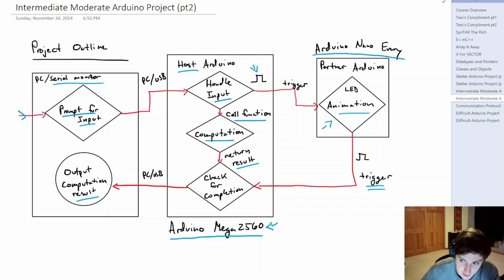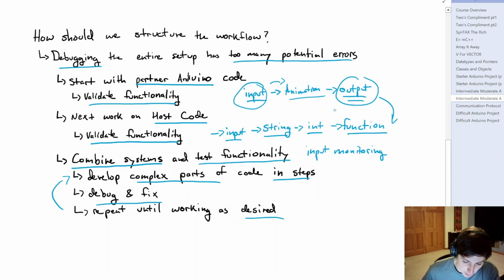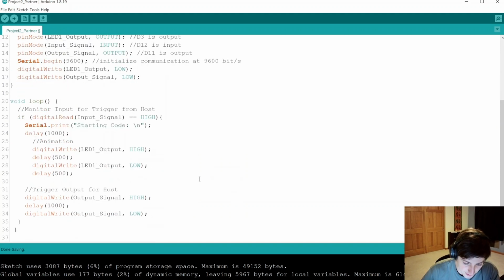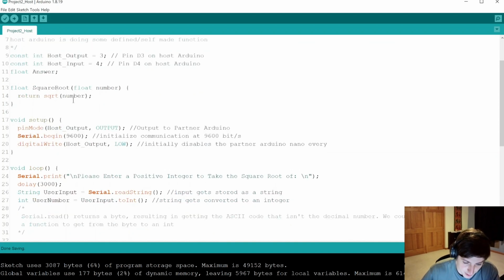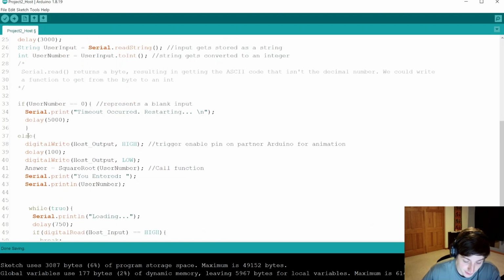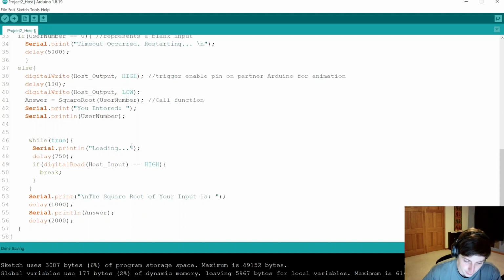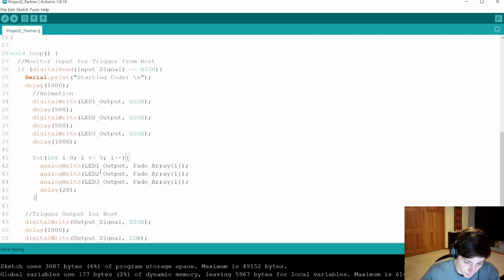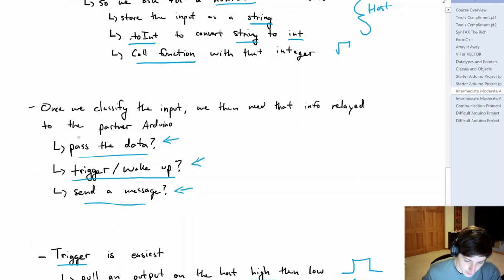No More Basic Arduino Projects - Learn to Code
An intermediate Arduino project with a host and a partner. The code can be optimized, but it is for demonstration purposes.